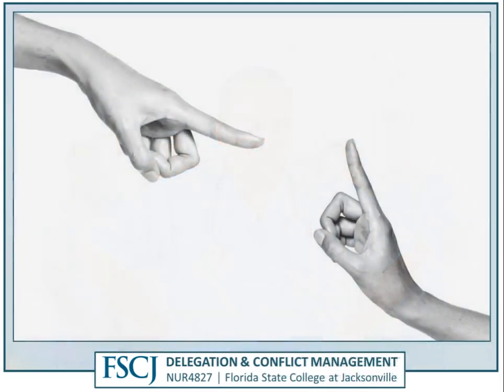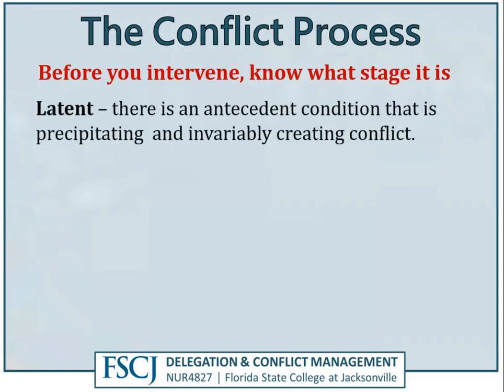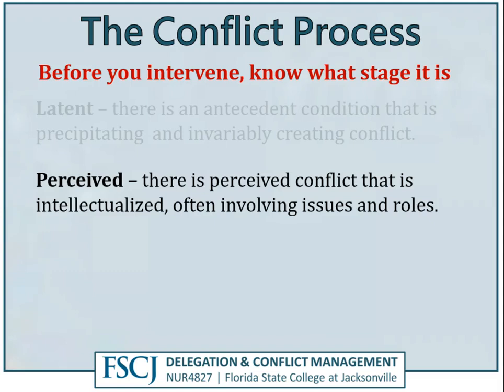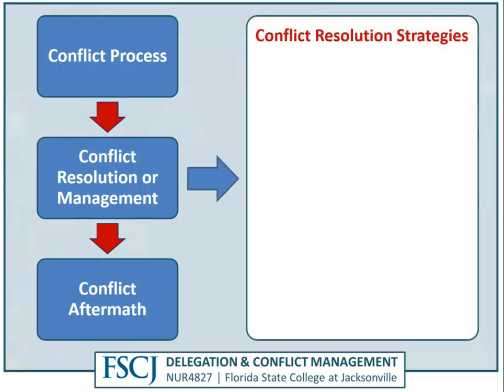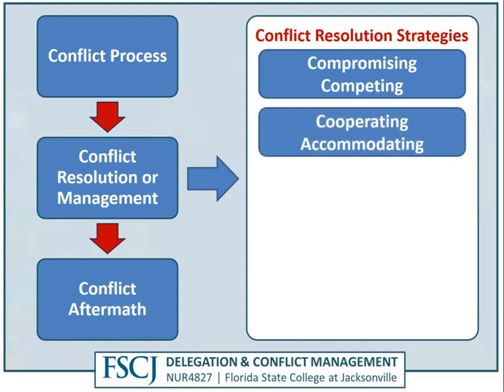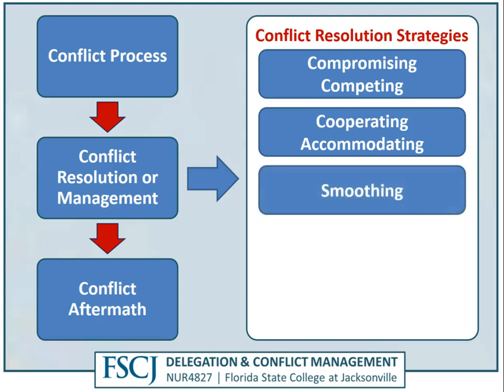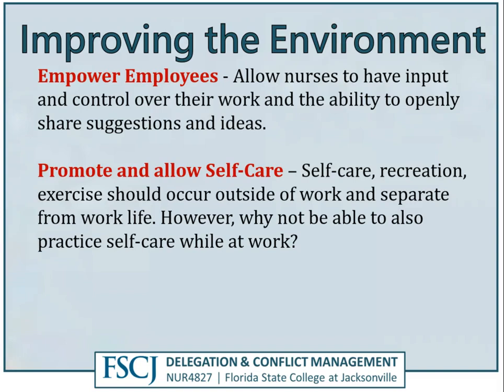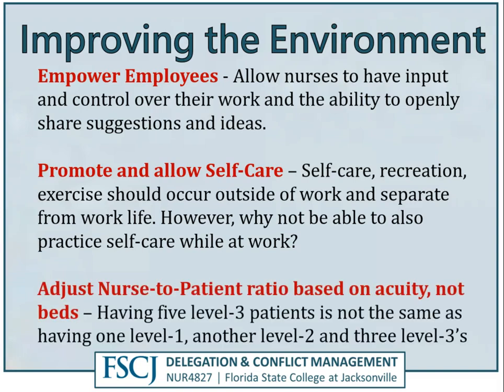Mark Rowley Nursing Leadership Presentation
This presentation is an assignment as required in my Nursing Leadership and Management Course. The opinions, views and material presented are my own or as referenced, and do not necessarily reflect the views or opinions of the Florida State College at Jacksonville, its faculty or students. Please feel free to reuse or share as you wish-- Mark Rowley